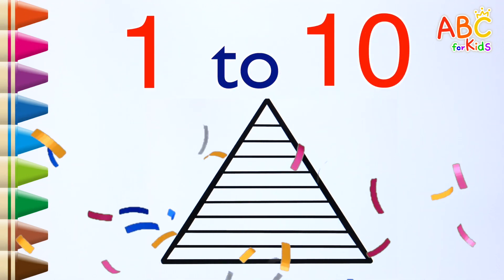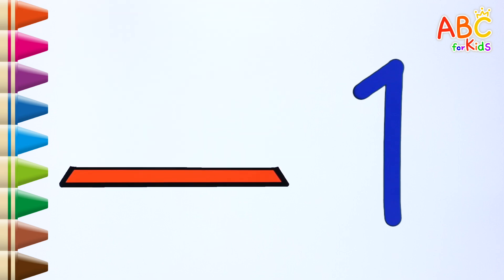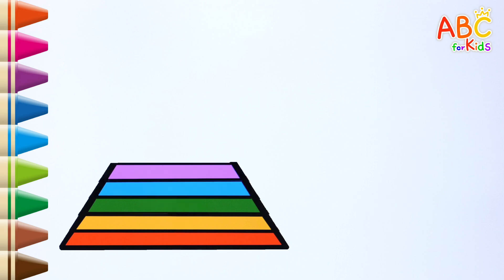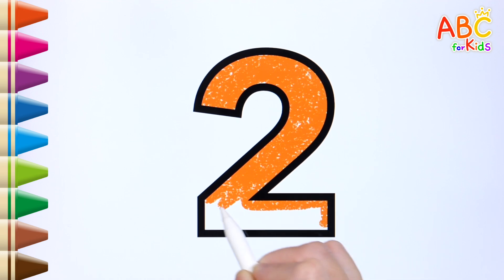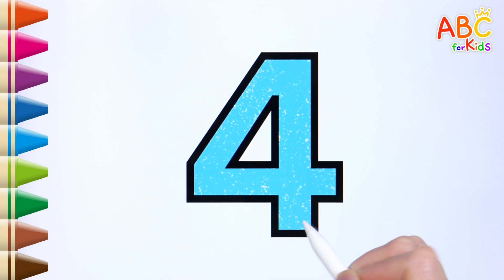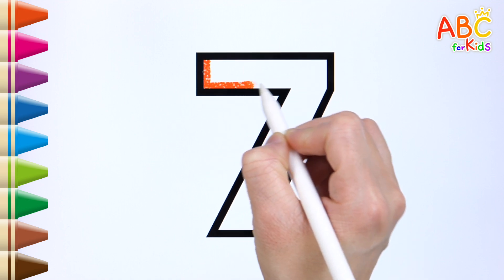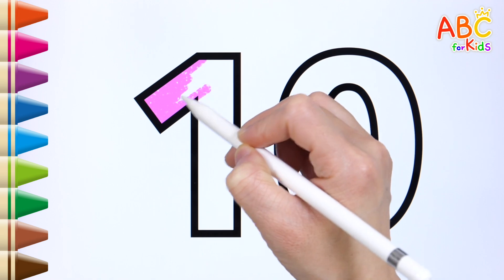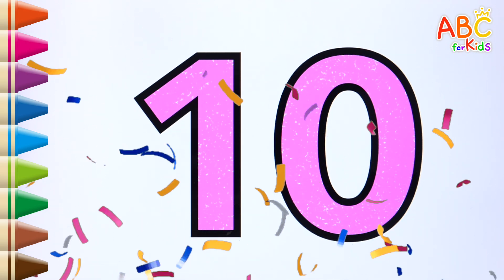[ABC for Kids] Learn numbers while listening to the ABC song | Learn to Count with the Pyramid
Learn numbers by counting pyramids from numbers 1 to 10.
Look at the pyramid blocks shown one by one and count and guess the number.
Have fun learning numbers while coloring them.

Meet new videos with subscription notifications.